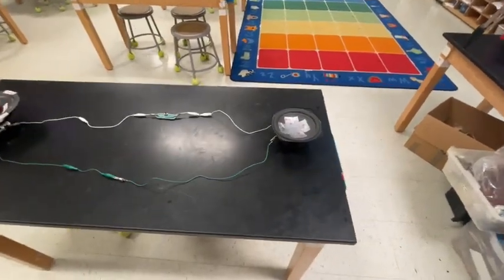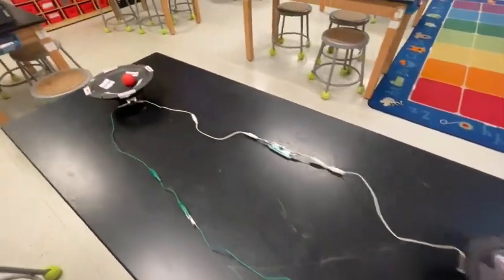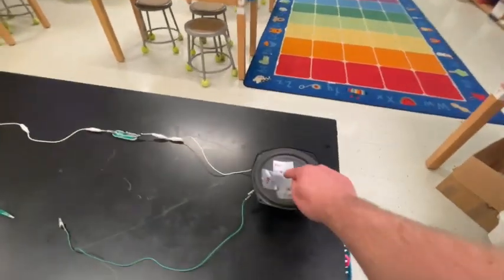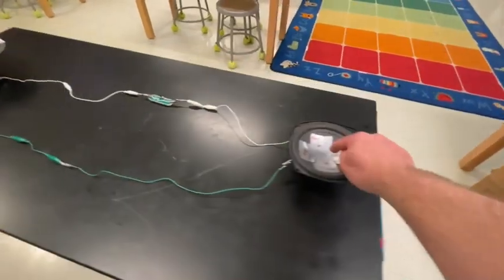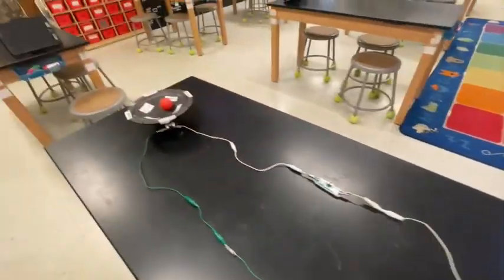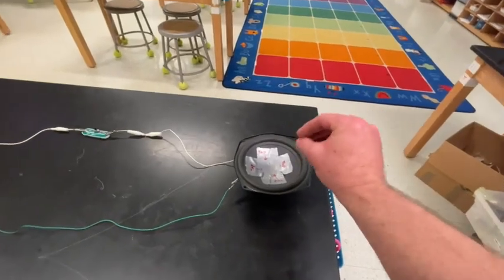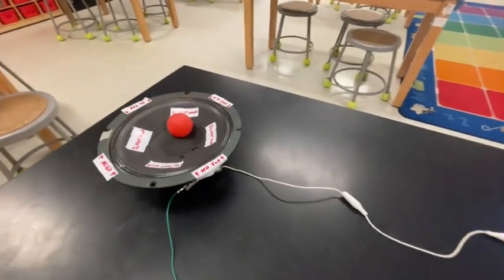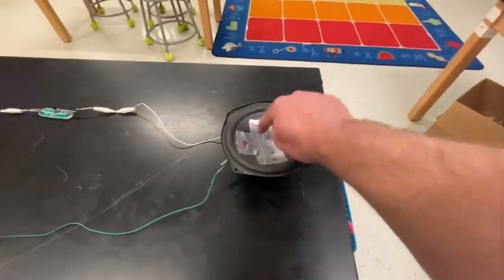Speakers Mic Station